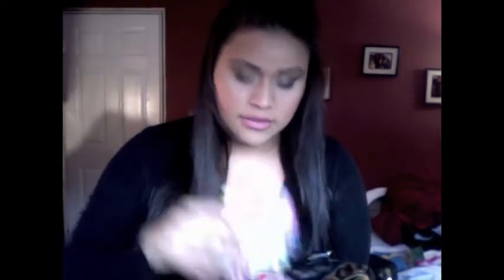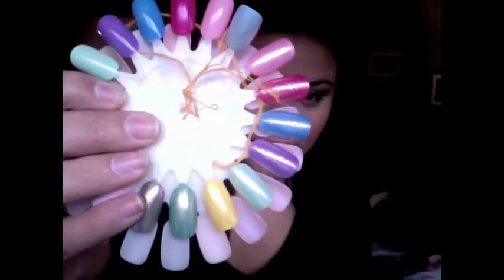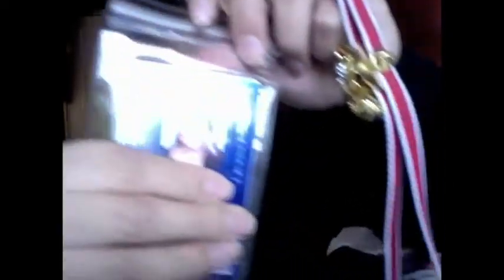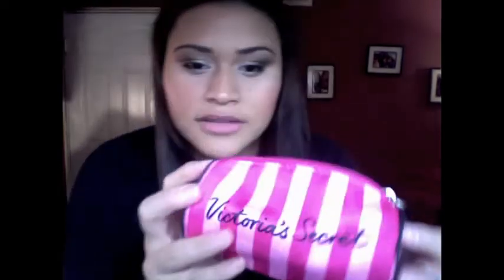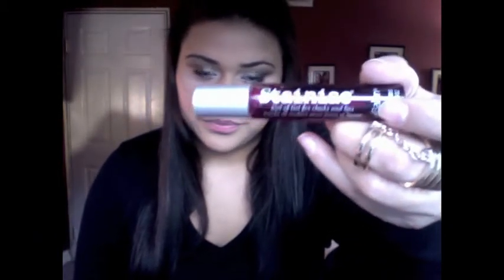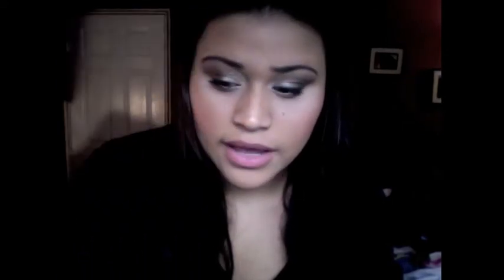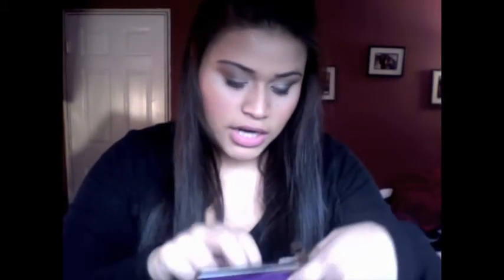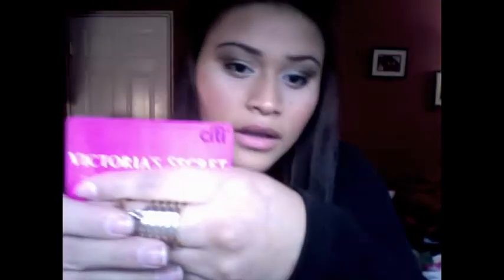TAG Whats In My Purse